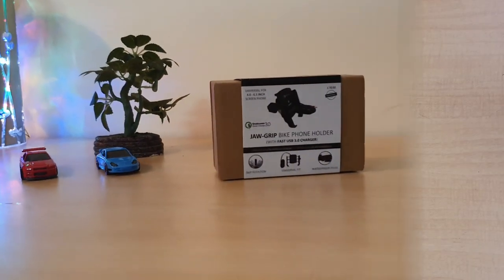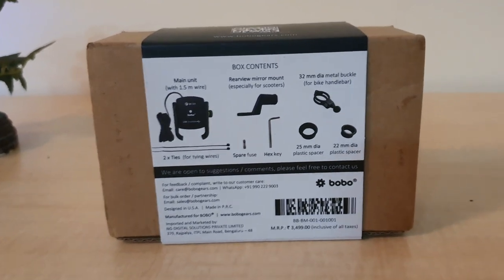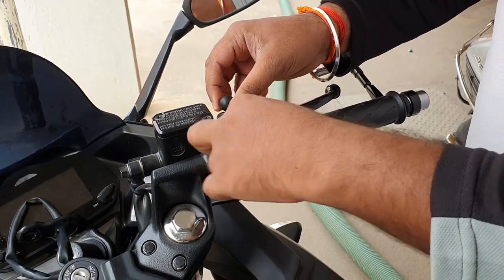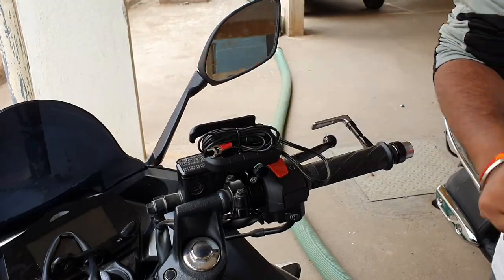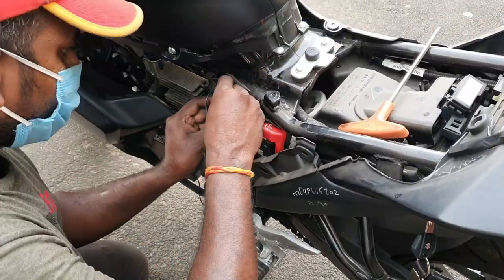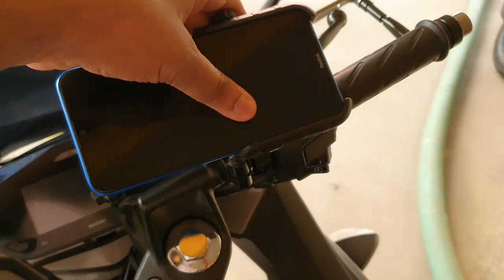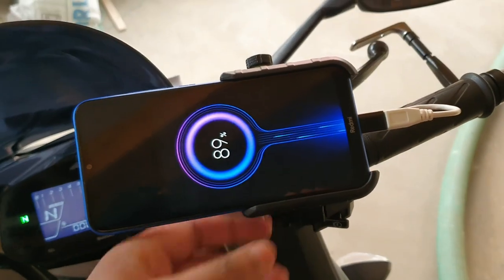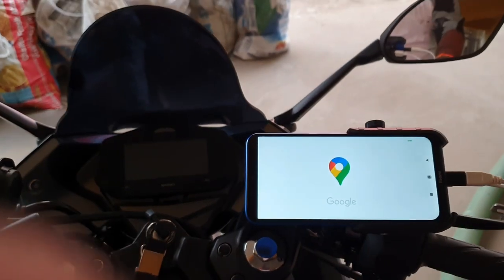Bike Mobile Holder with USB Charger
This video will help to know about BOBO gears mobile holder with USB charger and this video will helps, how to install this product on a bike like Gixxer SF250 by removing the fairing.

Hi! I’m Abhilash,
On my YouTube channel, you will find Auto Detailing & tech vlogs. I love detailing vehicles and sharing my experiences with you.

** The Cleaning Kits I Use **

A) Shampoo:
1. PROKLEAR SFC Snow Foam Concentrate
2. Wavex Car Shampoo
3. Wavex Foam Shampoo

B) Waterless Shampoo:
1. PROKLEAR Waterless Wash
2. PROKLEAR Foam Concentrate
3. Wavex Hybrid-X

C) Brushes & Duster:
1. Detailing brush
2. Tyre Brush
3. Grit Guard
4. Jopasu Car Duster
5. Jopasu Rejuvenator

D) Microfibers Towel, Wash mitt & Applicator:
1. Formula 1 wash Mitt
2. Microfiber Towel: Microfiber Towel
3. Waffle Towel
4. Plush Towel
5. Wavex FA Foam Applicator

E) Polish, Wax Sprays:
1. Wavex Clay bar
2. Meguir compound
3. Meguir Polish
4. 3M Wax Cream Wax
5. Turtle Wax Ceramic Spray Coating
6. Meguiar's ScratchX 2.0
7. 3M Tyre Dresser
8. 3M Dashboard Shiner
9. All Purpose Cleaner
10. 3M Interior cleaner
11. Interior Gel Cleaner
12. 3M Rodent Repellant

F) For Glass & Windshield
1. Windshield washer
2. PROKLEAR - Defogger Spray
3. Rain-X Glass Treatment/Repellent
4. 3M Glass Cleaner

G) Cleaning Machines:
1. Karcher K2
2. MJJC Snow Foam Lance
3. Karcher WD3 Vaccum Cleaner

Note: When you buy a product using this link, a very little percentage of the cost will be given to me with no extra charges for you :) Your contribution will help me produce even more helpful content on this channel. - Thank you 😊

Viewers may exercise their discretion in the purchase of the product and the content developer shall not be liable for any dispute arising from the use of this product.